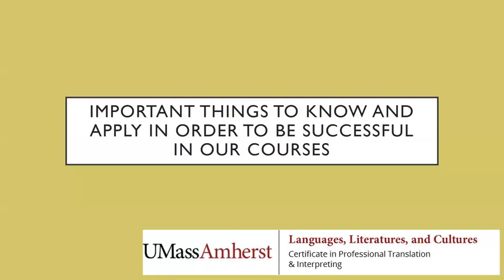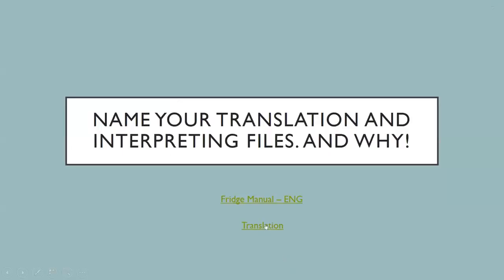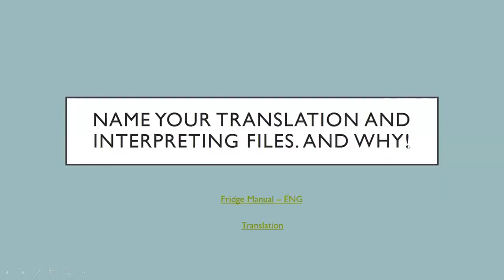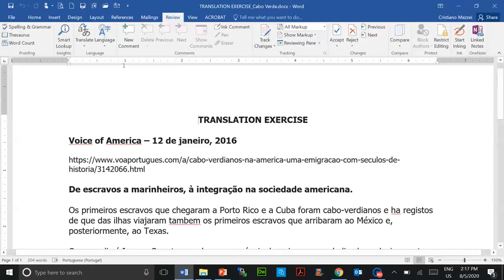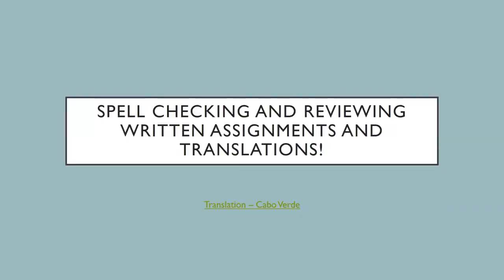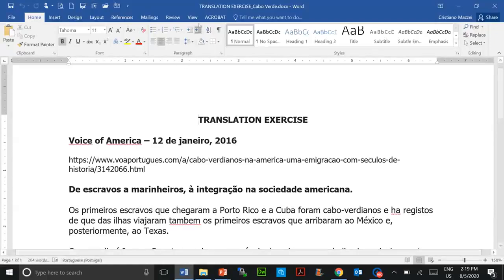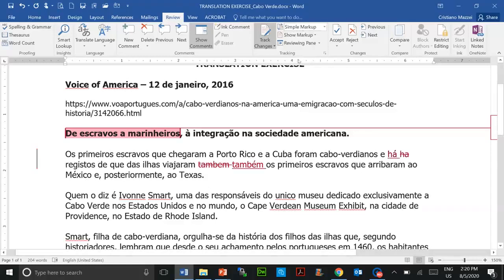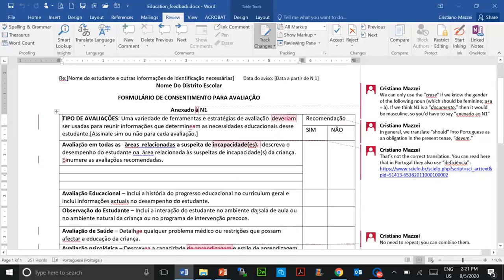Know and Apply 1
Naming your files; spell checking and reviewing; track changes; feedback